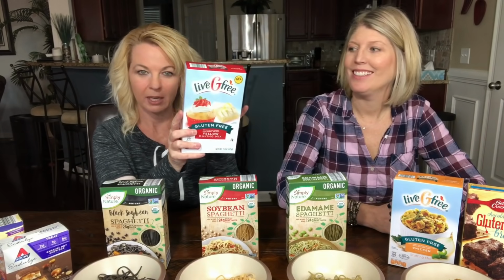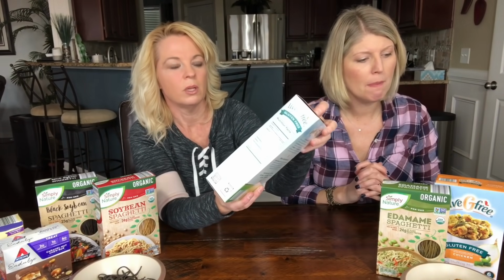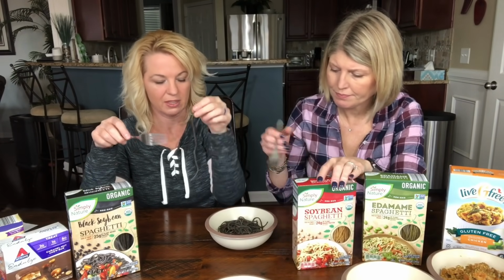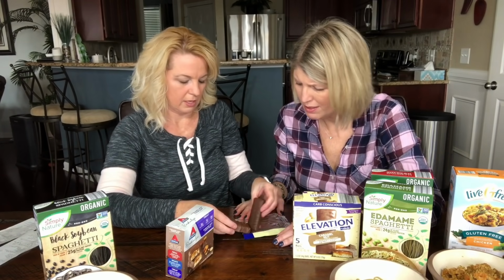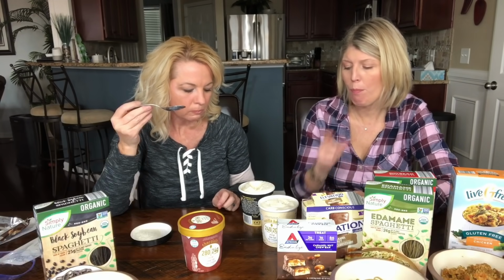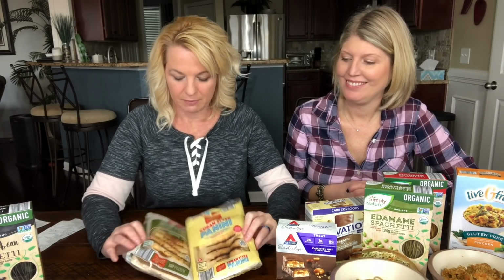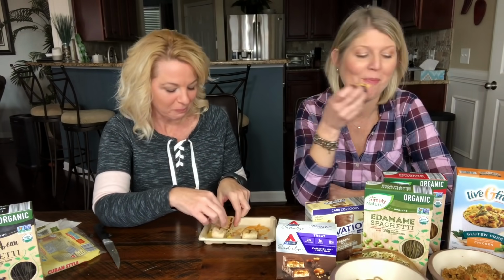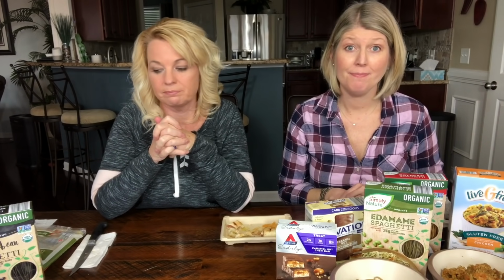Aldi Review - Low Carb - Gluten Free - Vegan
Aldi has a good selection of low carb, gluten free and vegan items. We thought it would be fun to try a few.

Thanks!

Our channel is all about giving our 2¢ to help save you time and money! If there is a product you would like us to review please let us know and we will do our best to review it.